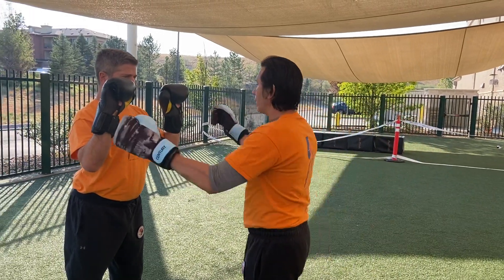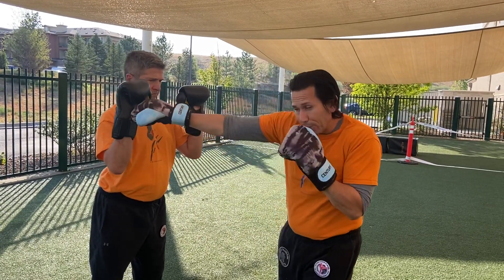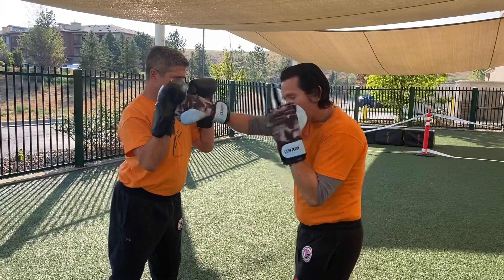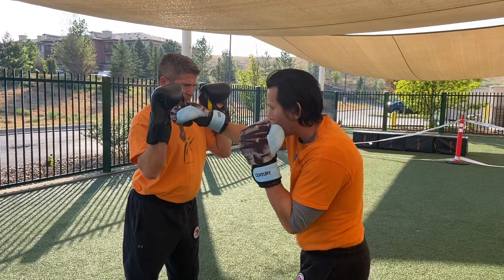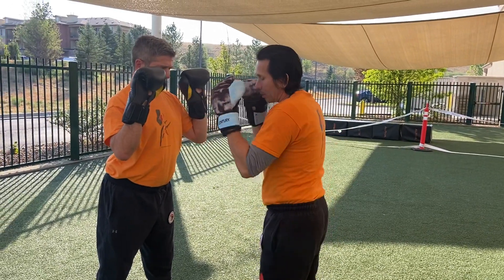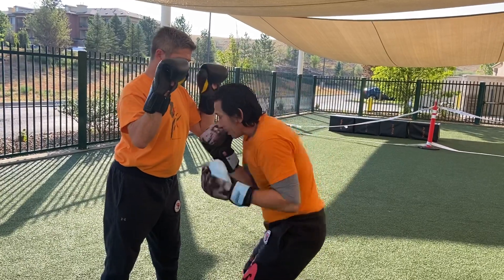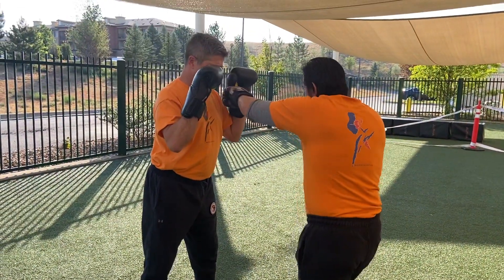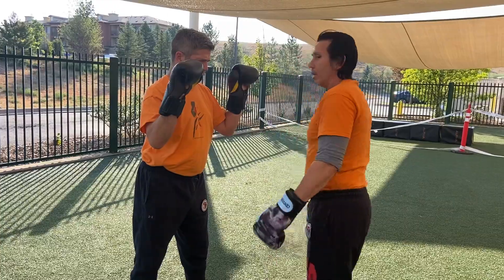Savate - Boxing Combo Warmup